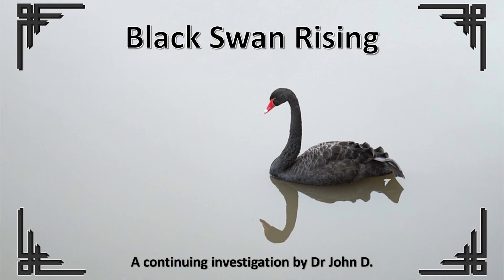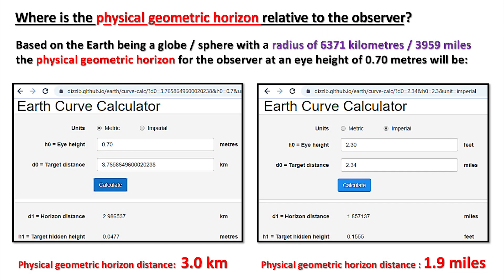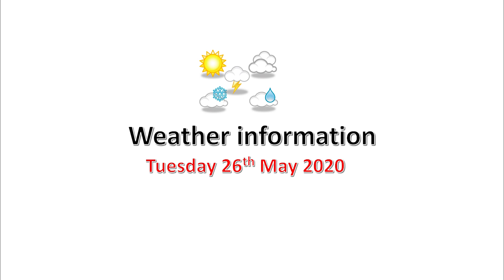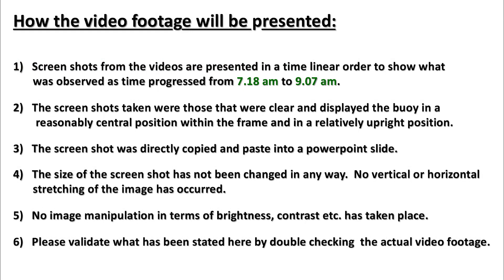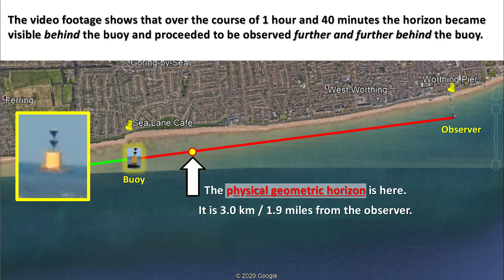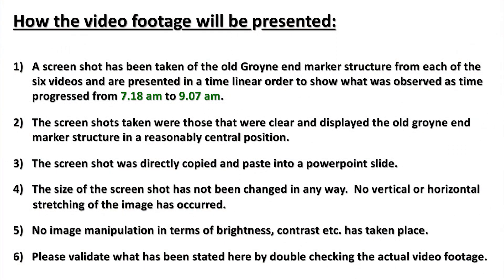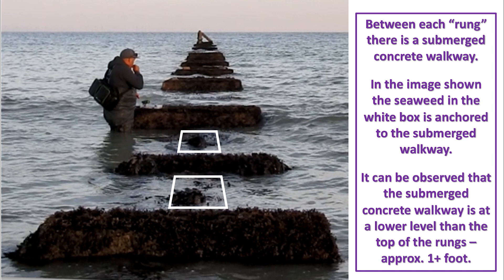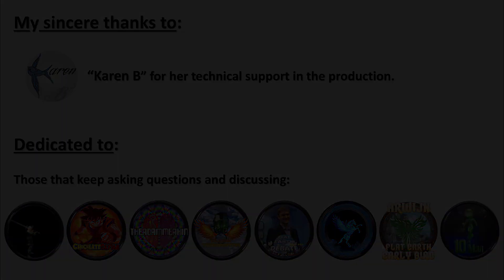Black Swan RISING - observing the sea beyond the physical geometric horizon and its implications.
The formation and development of a “Black Swan” over the course of 1 hr 40 mins is presented.
Full details of time, locations, tide level etc. are included.

This presentation also shows 4 Black Swans in flight - of the human variety!

Please be aware that I do not waste my time with people that display a lack of intellectual honesty and make claims without relevant and proper empirical evidence to support them.